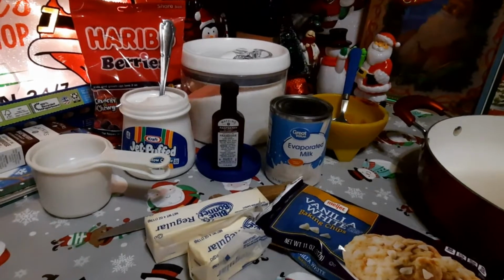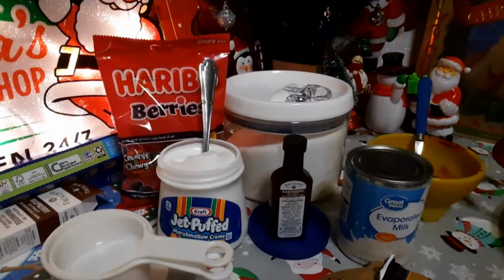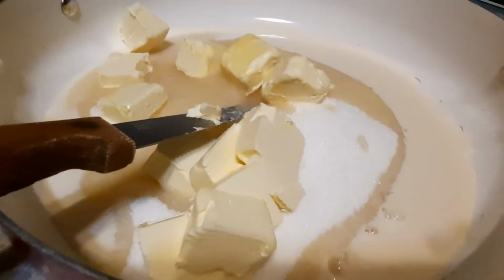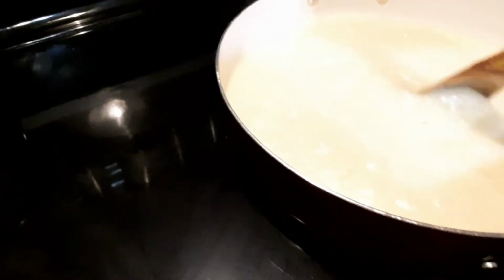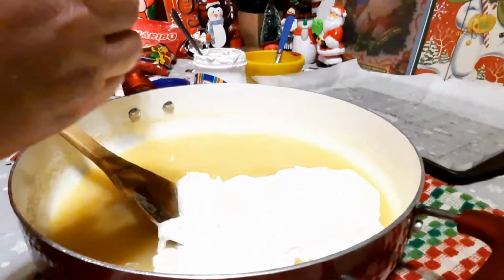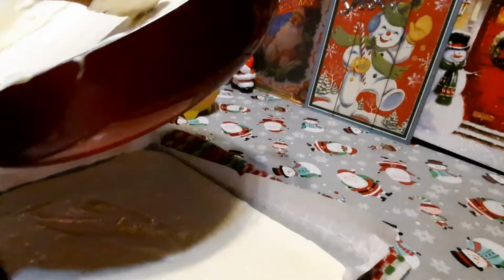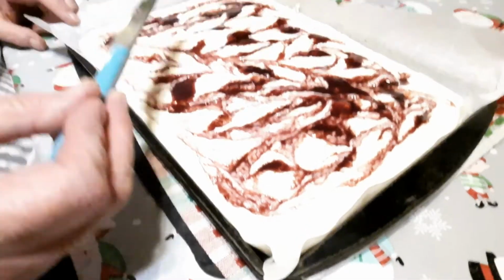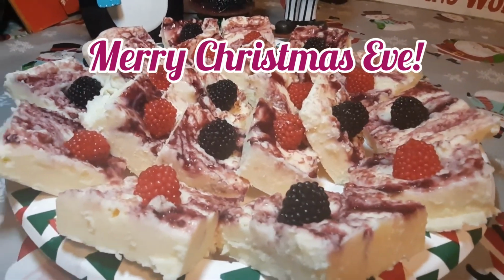Vlogmas 2020 Day 24 | White Chocolate Black Raspberry Fudge | Our Very Own Recipe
All views and opinions are solely ours.

White Chocolate Black Raspberry Fudge:

3 cups granulated sugar
3/4 cups margarine
2/3 cups evaporated milk
11 oz package white chocolate chips
7 oz jar marshmallow creme
1-1/2 tsp Raspberry extract
1/4 cup black raspberry puree

Refer to video for instructions